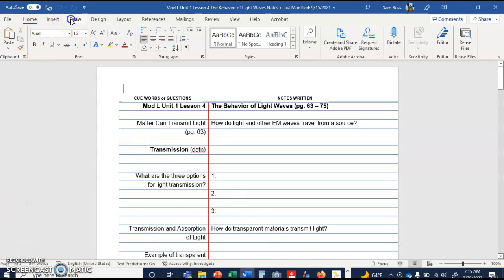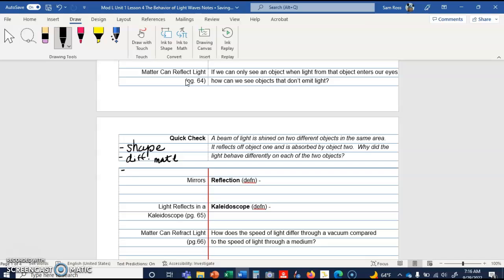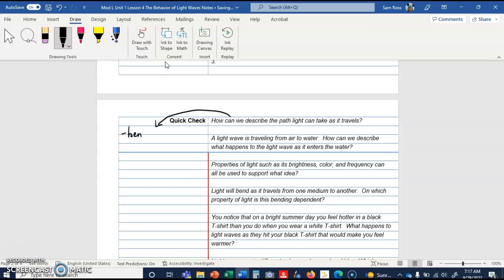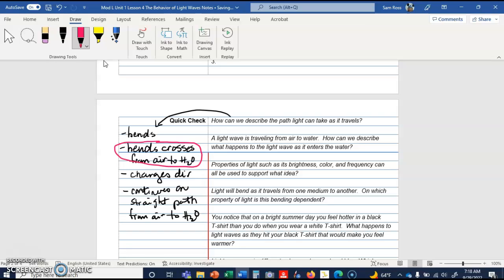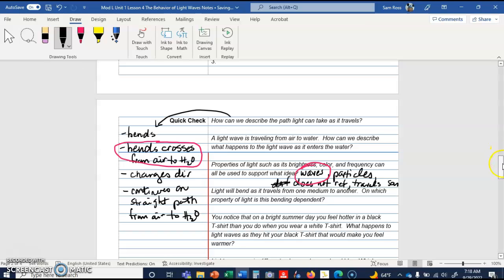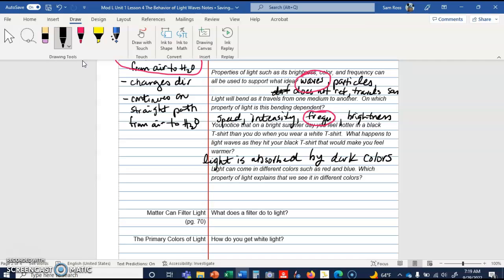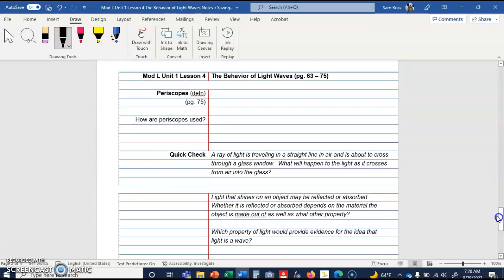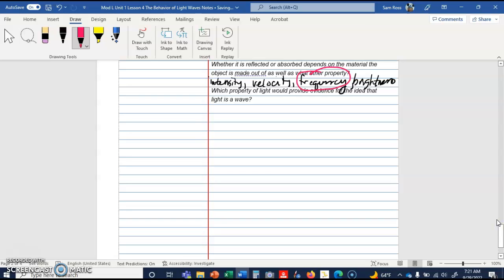Mod L U1 L4 Quick Check Video